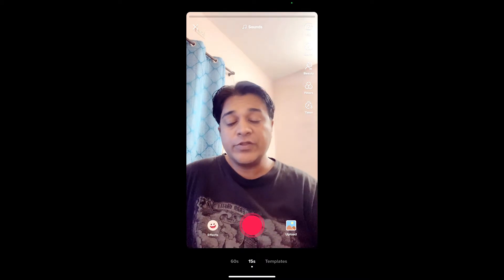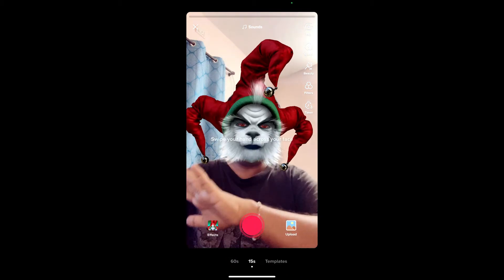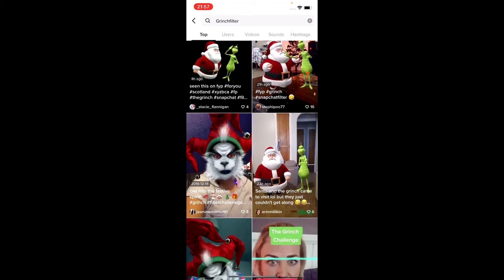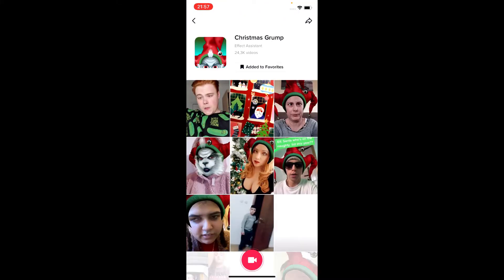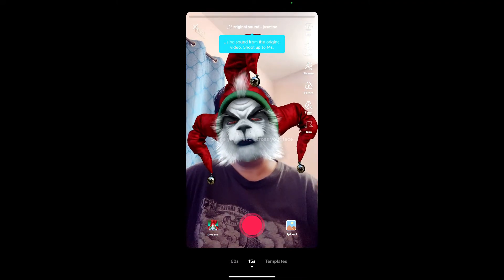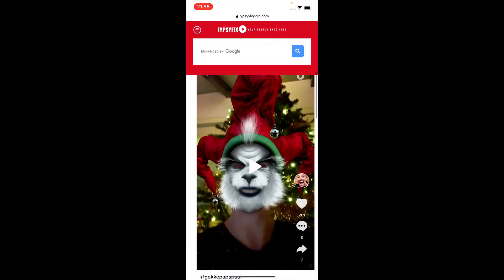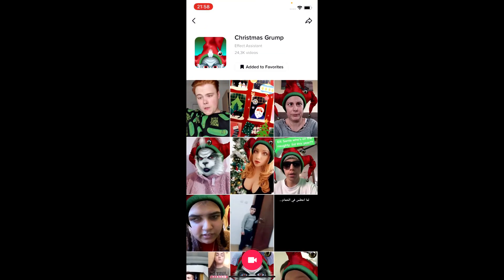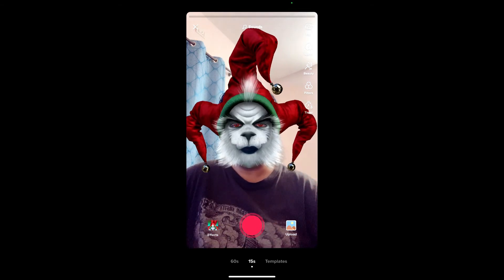How to get the Grinch filter on TikTok